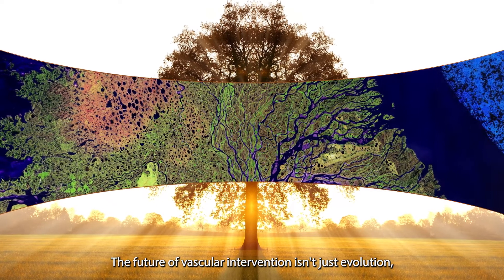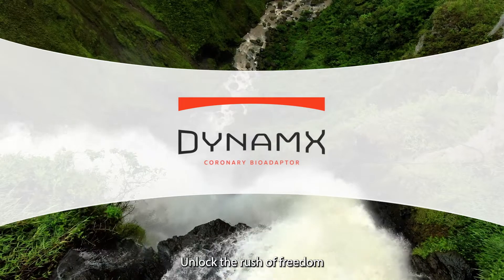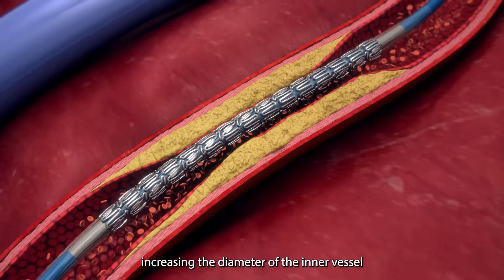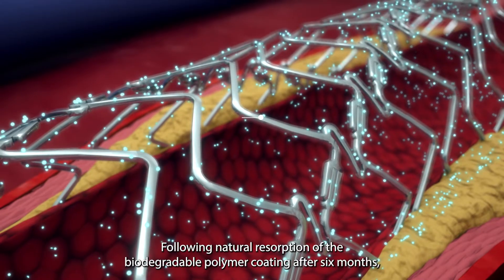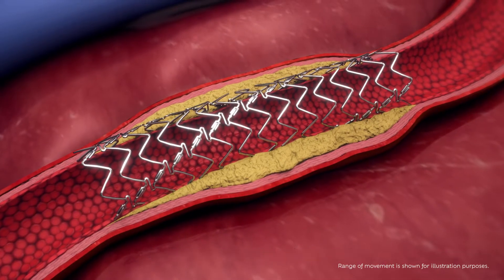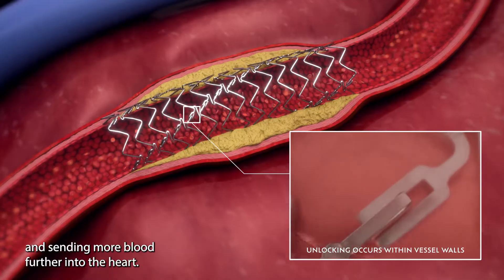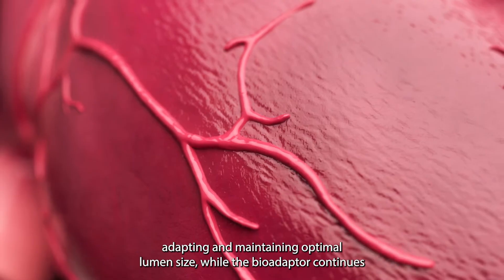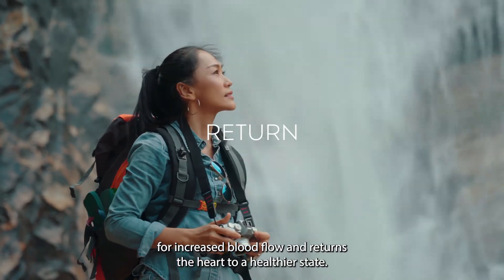DynamX allows arteries to move & function more naturally to increase blood flow and improve outcomes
This video shows how the DynamX bioadaptor works based on its unique design to improve outcomes for patients suffering from coronary artery disease.  The bioadaptor is designed to not only restore blood flow immediately in a blocked coronary artery, but it is also designed to release the vessel after the healing period to allow the artery to pulsate more freely, respond to every heartbeat, increasing vital blood flow.  Finally, the artery returns back to its natural physiology, motion and function.  It's free to adapt and maintain optimal lumen size while DynamX continues to provide dynamic support.   Allowing the artery to move and function more naturally may also have a synergistic effect with lipid-lowering medications.